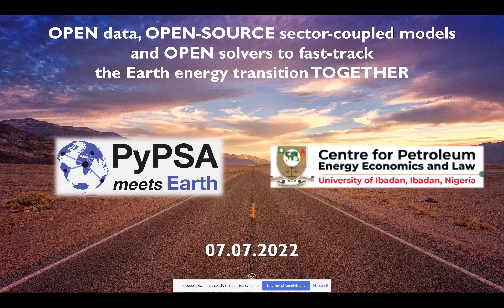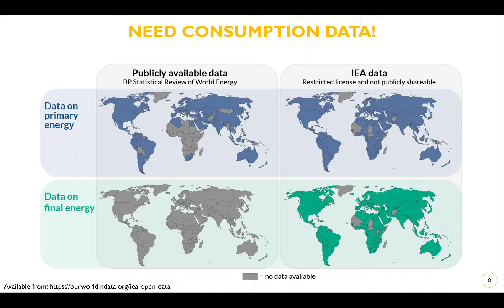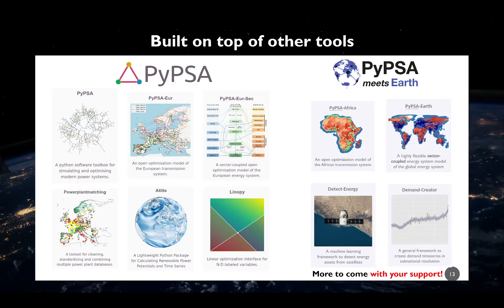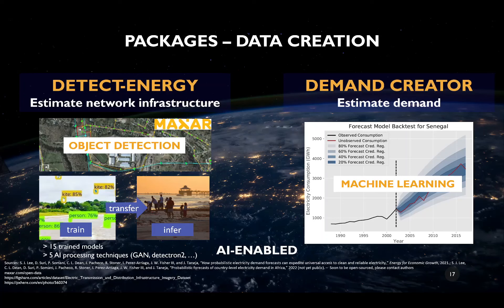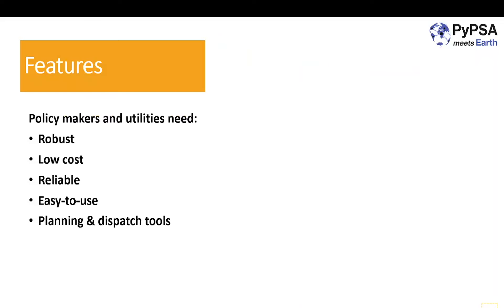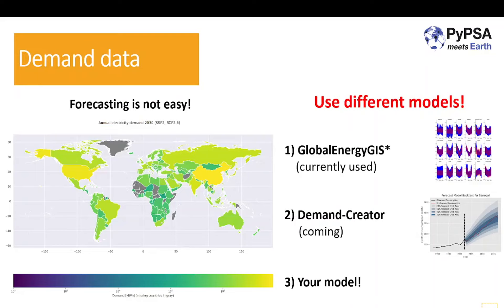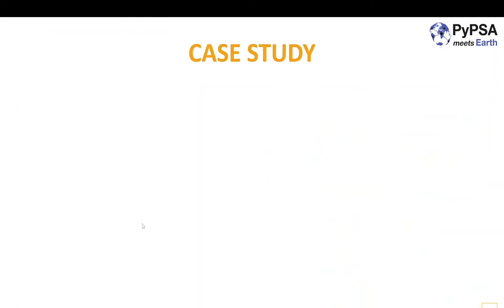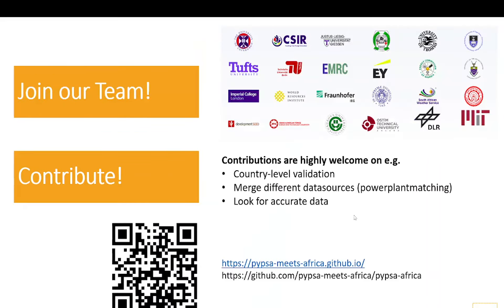Open Data and Open-Source tools for the energy transition | July 2022 | Davide Fioriti & Leon Schumm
Open Data and Open-Source sector-coupled models and Open solvers to fast-track the Earth energy transition TOGETHER

Event co-organized with CPEEL where Davide and Leon introduced the latest development in the PyPSA meets Earth initiative.